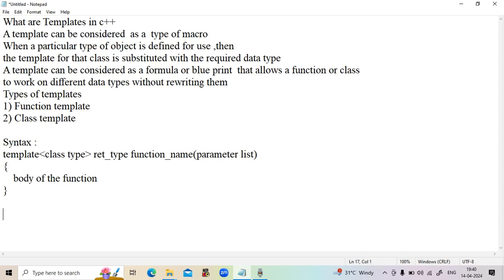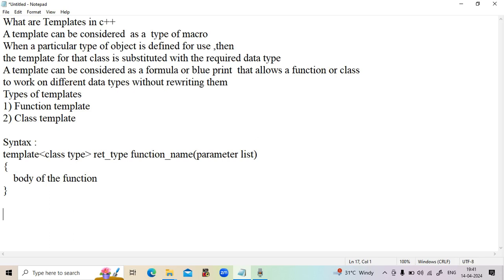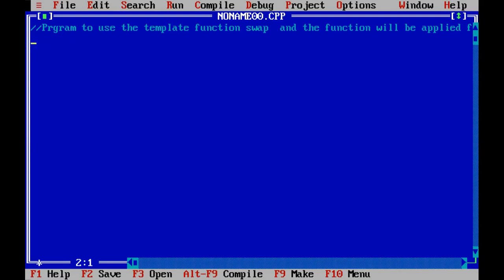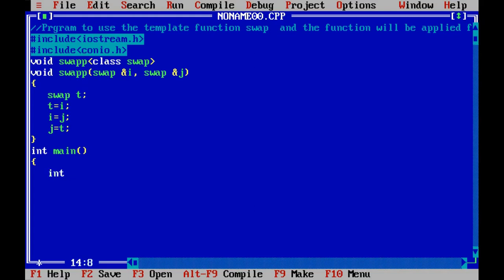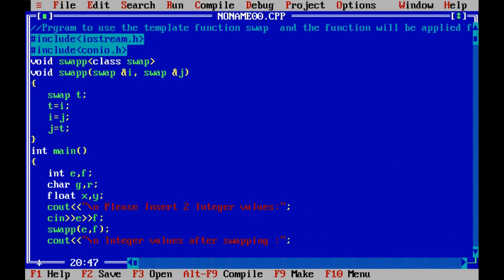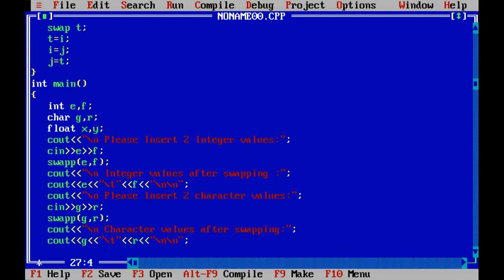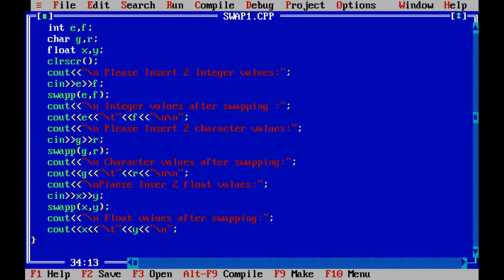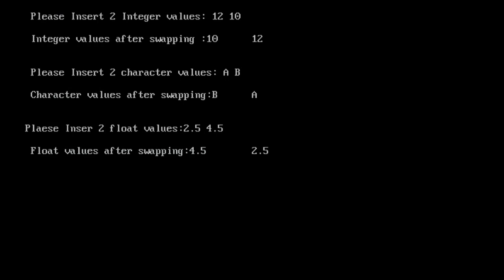Generic C++ Template: A Flexible Solution for Diverse Programming Needs"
Templates in C++ are a powerful feature that allows for generic programming. They provide a way to write functions or classes that work with any data type, enabling code reusability and flexibility. Essentially, templates allow you to define a blueprint for creating functions or classes where certain types or parameters can be specified later.

One of the primary benefits of templates is that they enable writing algorithms and data structures that can operate on any data type without the need for code duplication. For example, a sorting algorithm can be implemented once using templates, and it can then be used to sort arrays of integers, floating-point numbers, strings, or any other data type without rewriting the algorithm for each specific type.

Templates in C++ come in two main flavors: function templates and class templates. Function templates allow you to define generic functions that can accept any data type for their parameters. Similarly, class templates enable the creation of generic classes where the types of member variables and member functions can be parameterized.